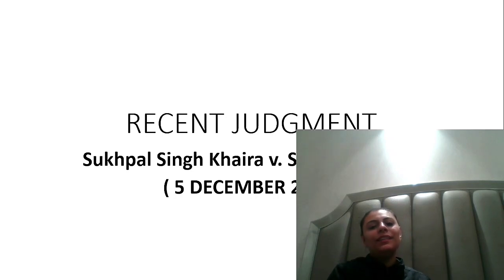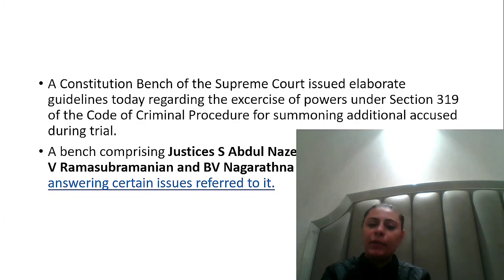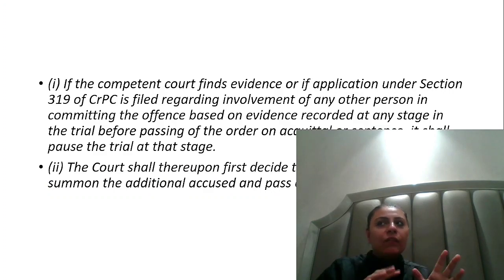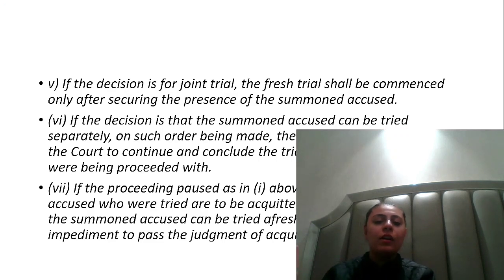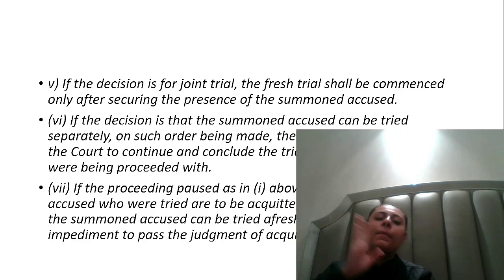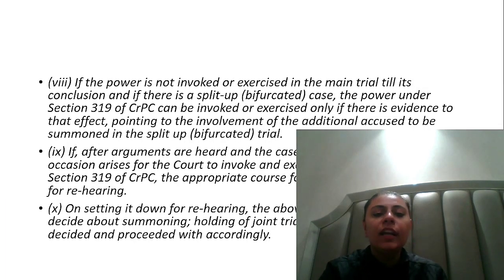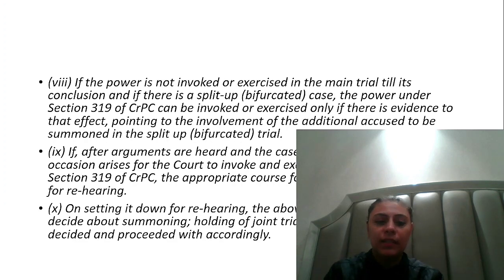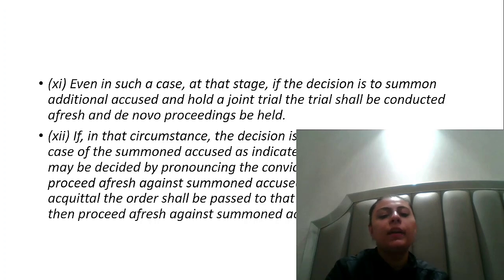CASE #5|SUKHPAL SINGH V STATE OF PUNJAB|05 Dec 22|Target For IQ|#7500110314 #7536830277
UP PCS-J 2022
CASE 5
Section 319 CrPC
5 Judge Bench
SUKHPAL SINGH V STATE OF PUNJAB
05 Dec 2022
Latest Judgement

Use code - QBFKY (for IOS)